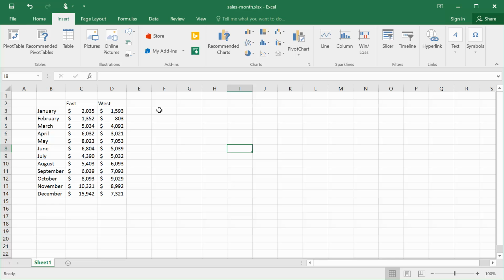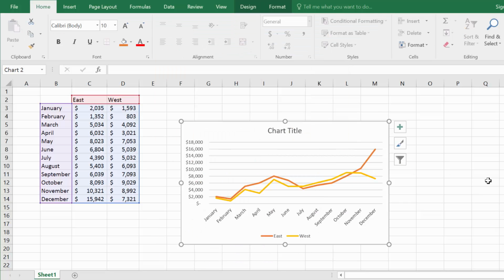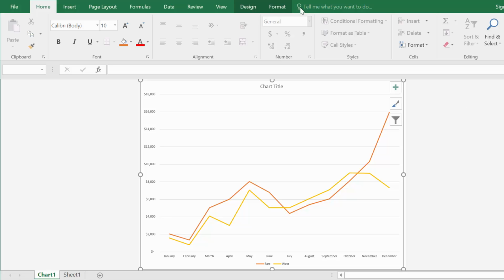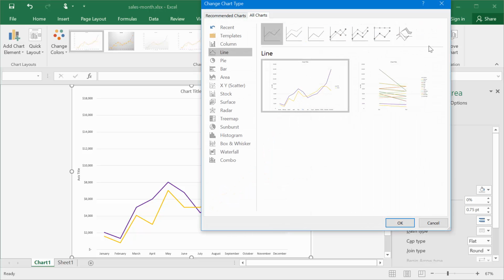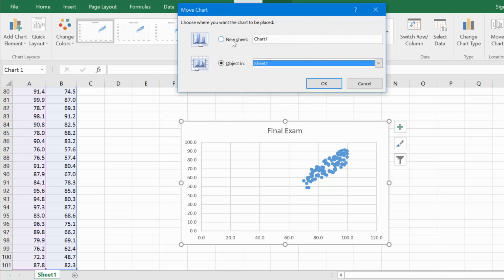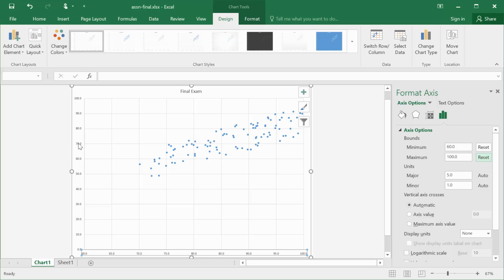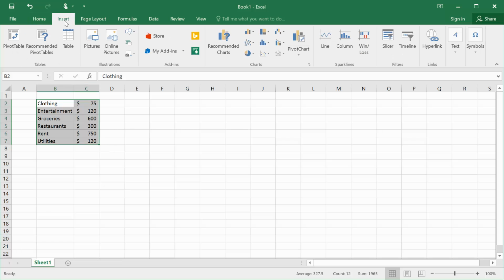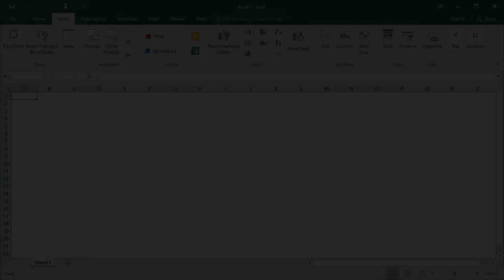Module 6.1 - Charts